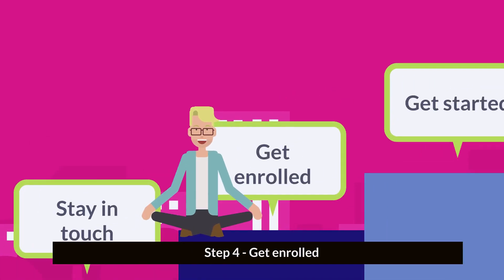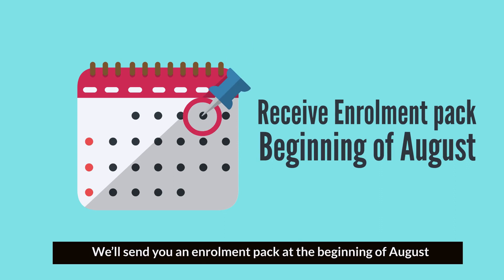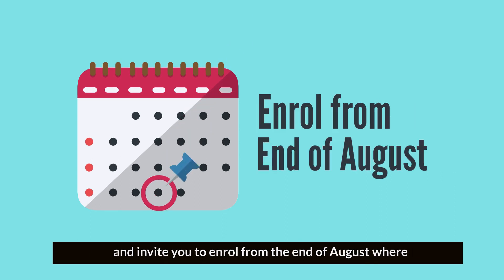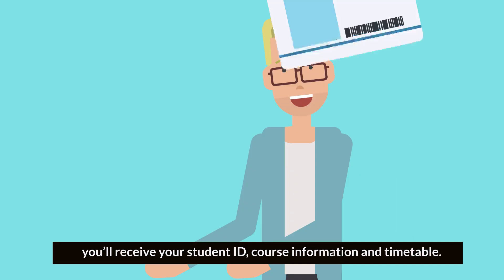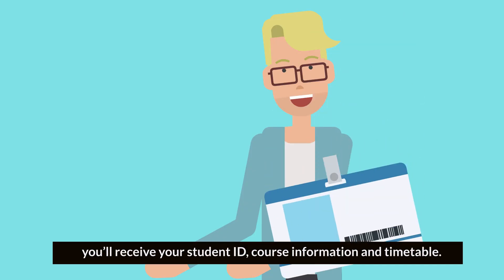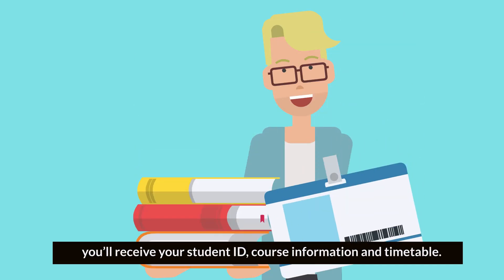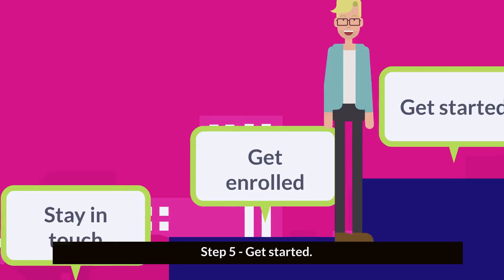Applying for courses at Oaklands College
If you're thinking about making the jump into Further Education at Oaklands College, this 5-step guide from applying to starting will show you just how easy it is to apply for a course with us!

Curious about what Oaklands College has to offer?